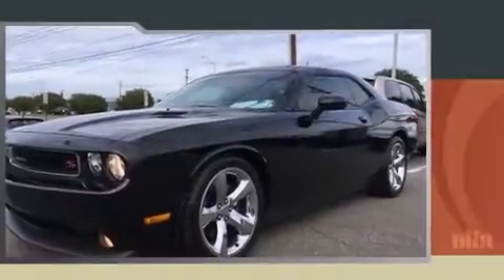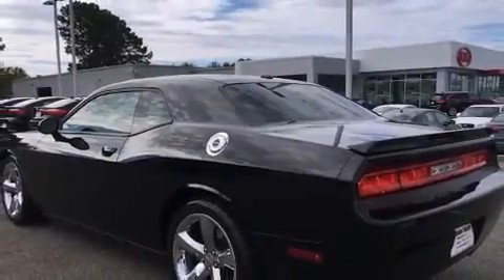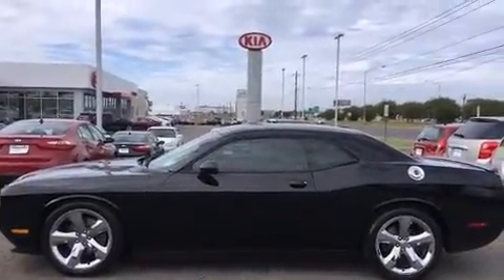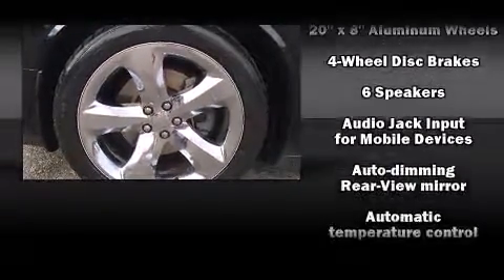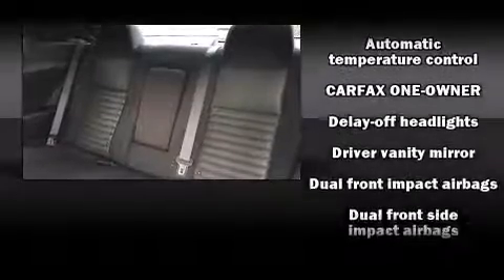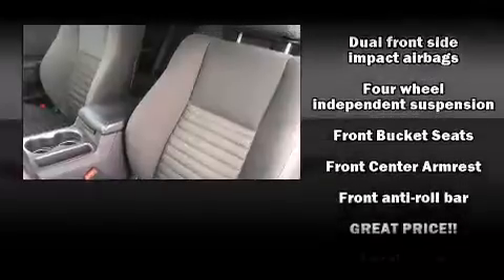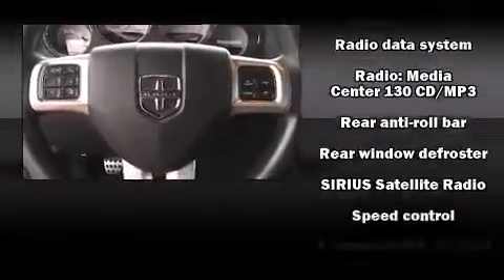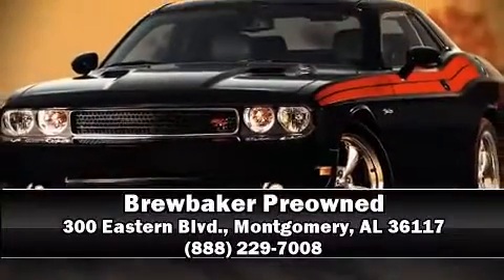2012 Dodge Challenger R/T in Montgomery, AL 36117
Brewbaker Preowned
300 Eastern Blvd.

Climb inside the 2012 Dodge Challenger. This 2 door, 5 passenger coupe has just over 80,000 miles. Dodge made sure to keep road-handling and sportiness at the top of it's priority list. It features a standard transmission, rear-wheel drive, and a powerful 8 cylinder engine. Top features include front fog lights, variably intermittent wipers, an automatic dimming rear-view mirror, front bucket seats, air conditioning, power door mirrors, an overhead console, and power windows. Safety equipment has been integrated throughout, including: head curtain airbags, front SIDE impact airbags, traction control, brake assist, anti-whiplash front head restraints, ignition disabling, and 4 wheel disc brakes with ABS. With electronic stability control supplementing mechanical systems, you'll maintain precise command of the roadway. It also arrives with a Carfax history report, indicating just one previous owner. We have a skilled and knowledgeable sales staff with many years of experience satisfying our customers needs. We'd be happy to answer any questions that you may have. Please don't hesitate to give us a call.